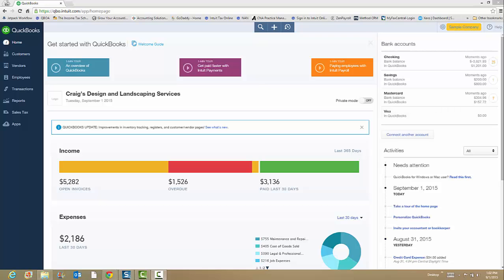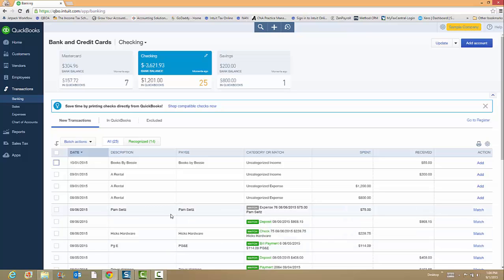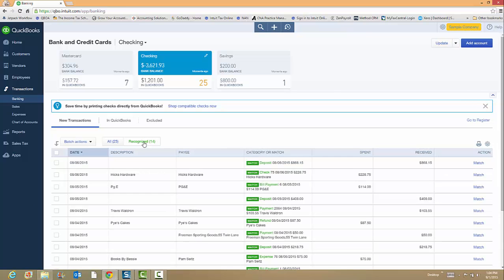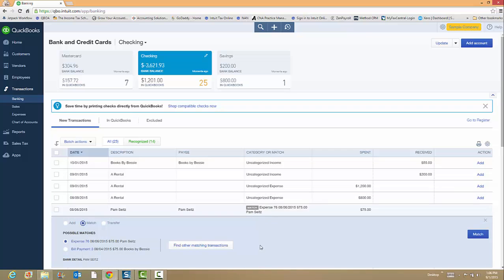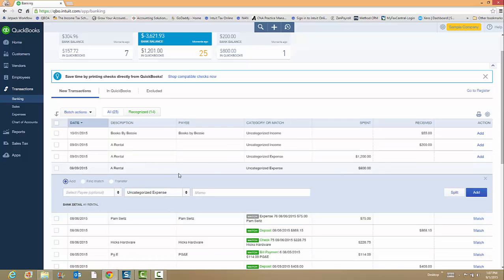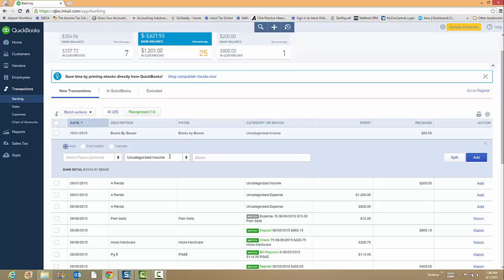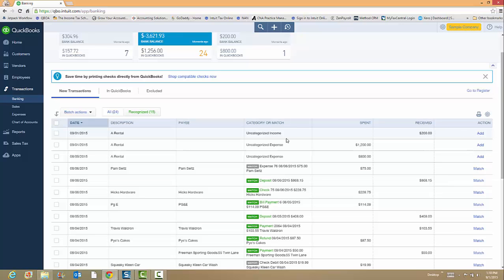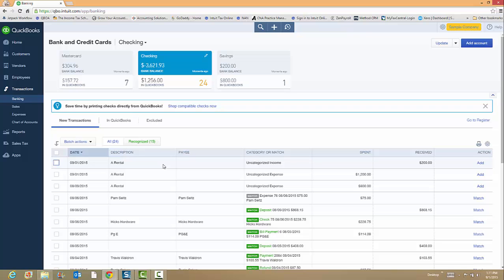Working With Bank Feeds in QuickBooks Online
Tips on working with bank feeds in QuickBooks Online, including ane explanation of Match vs Add, where to find the Undo button, why some Matched transactions are marked as green while others are gray.